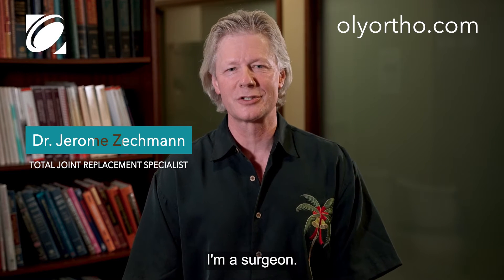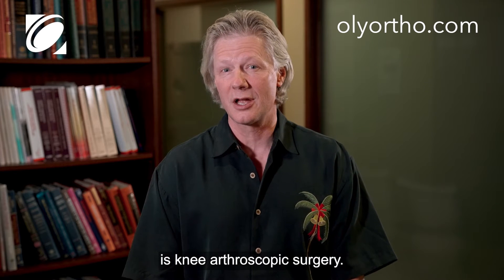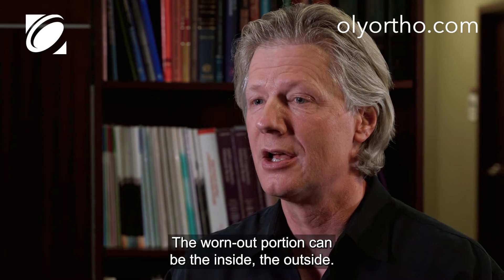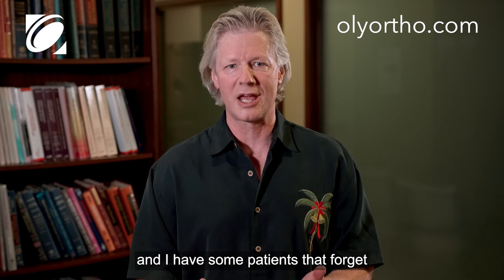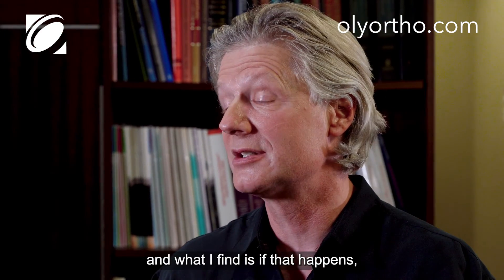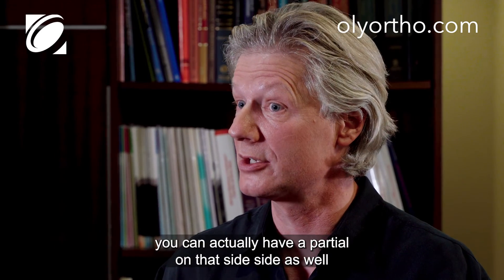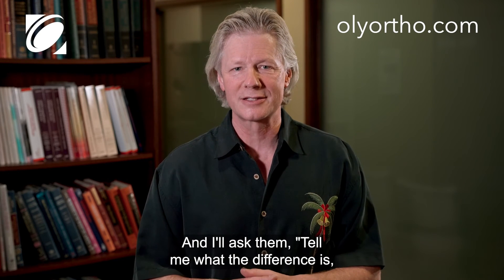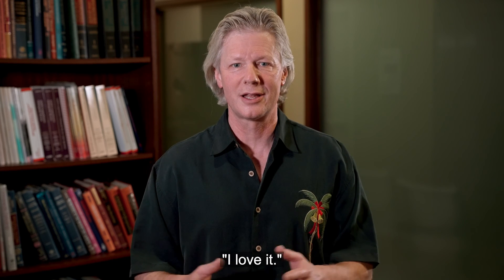Learn about Partial Knee Replacements with Dr. Zechmann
Dr. Jerome Zechmann, Board Certified Orthopedic Surgeon specializes in:
Hip, Knee, & Elbow; total hip replacement, partial & total knee replacement, distal biceps tendon rupture, and clavicle fractures

In this video Dr. Zechmann discusses the difference between partial and total knee replacements.